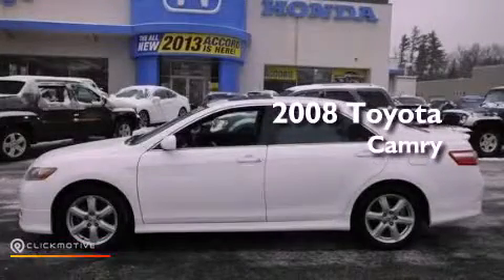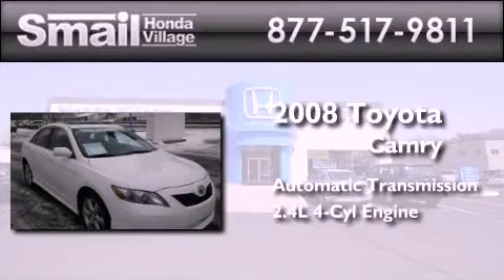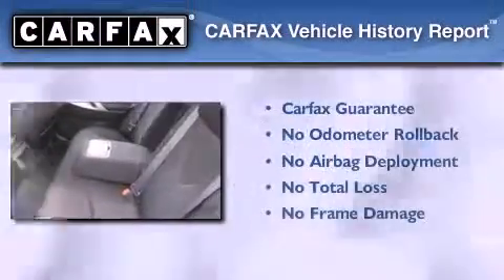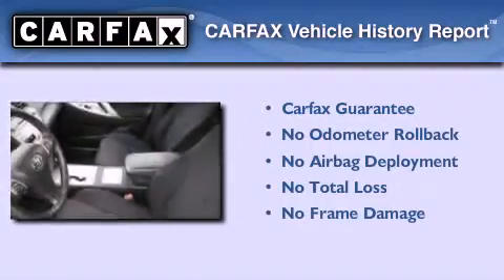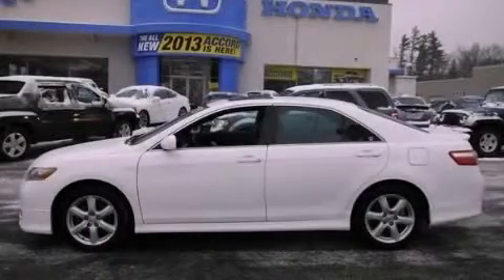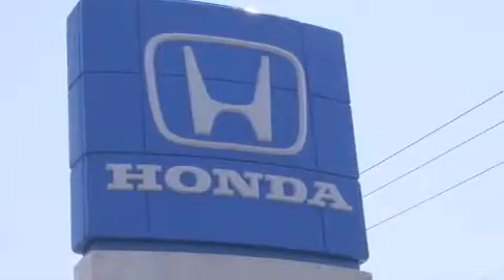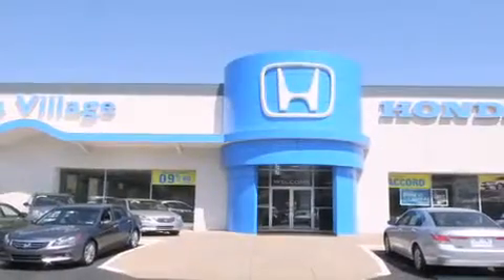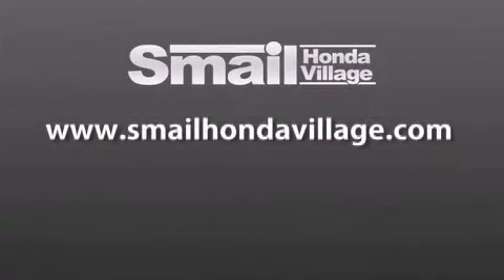Pre-Owned 2008 Toyota Camry Greensburg PA 15601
Year : 2008
 Make : Toyota
 Model : Camry
 Engine : I4 2.4L
 Trans . : Automatic
 Exterior : Super White
 Miles : 53,282
 Interior : Black
 Stock : 99244A